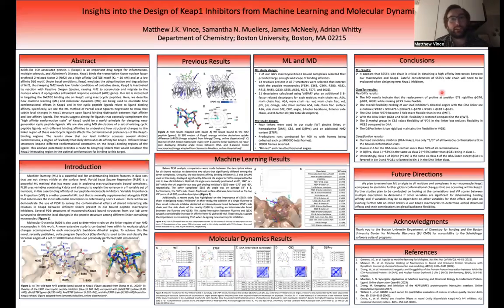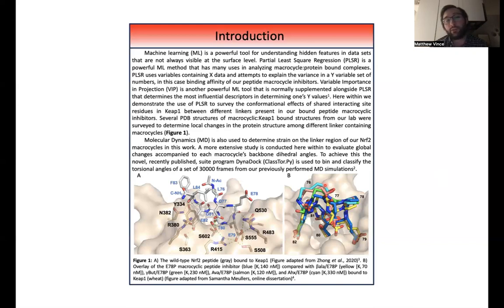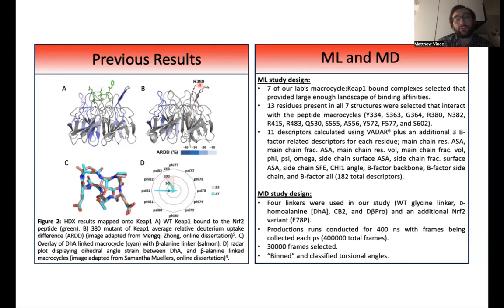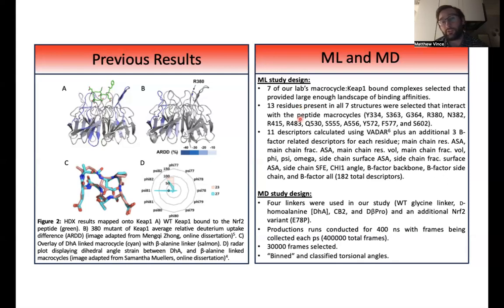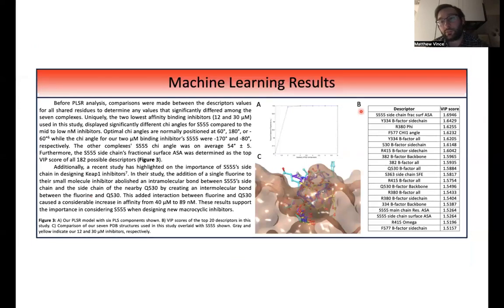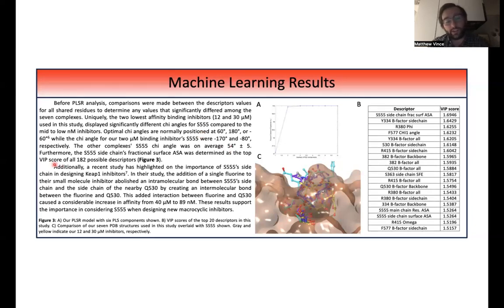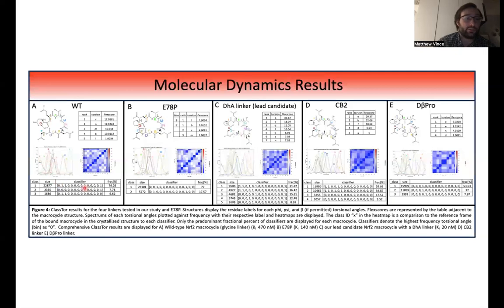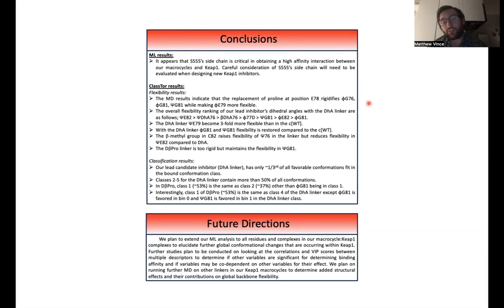11th Annual CTSI Translational Science Symposium - Poster Abstract by Matthew Vince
"Insights into the Design of Keap1 Inhibitors from Machine Learning and Molecular Dynamics"